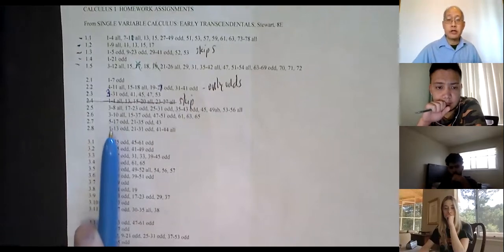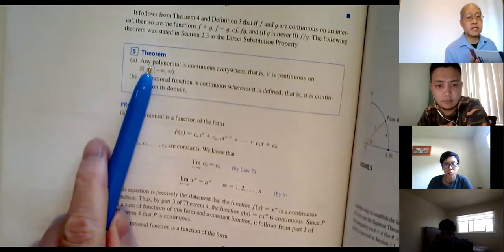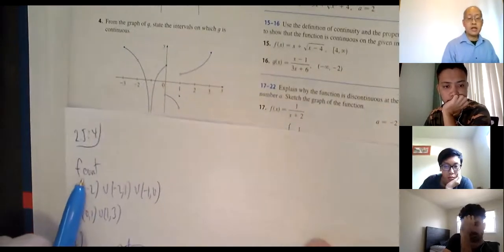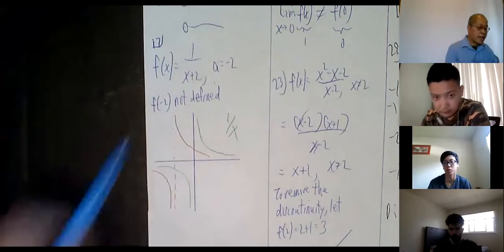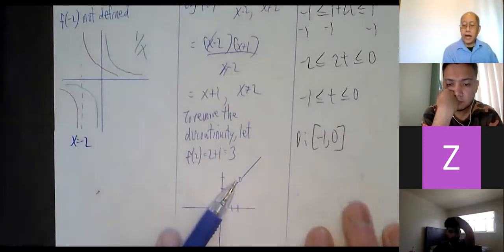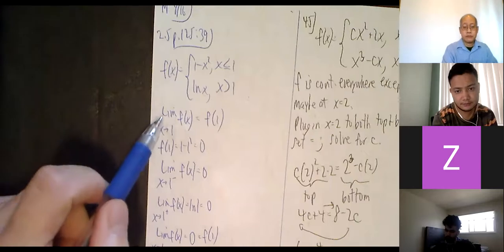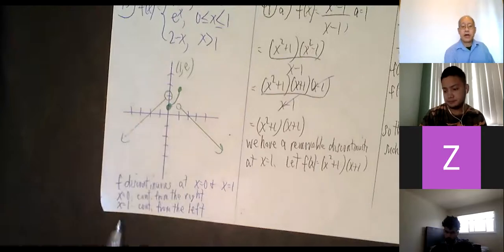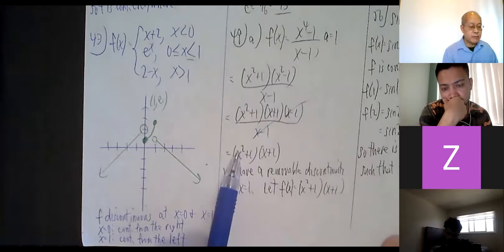MATH 251 WED 09/16/2020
Mel Hom's Math 251 at CSM Wed 09/16/2020